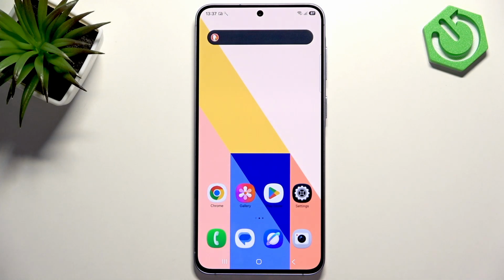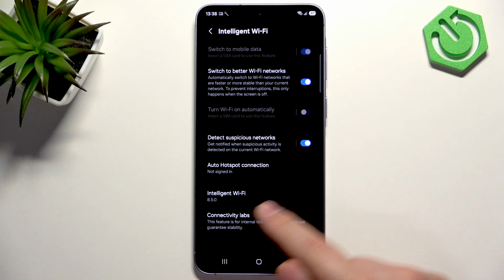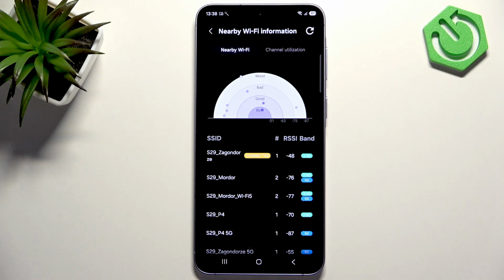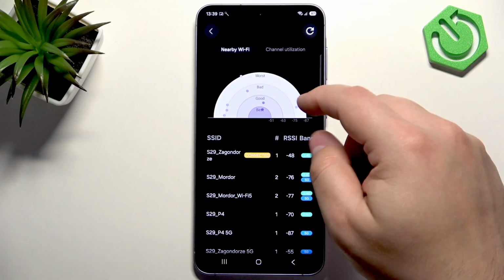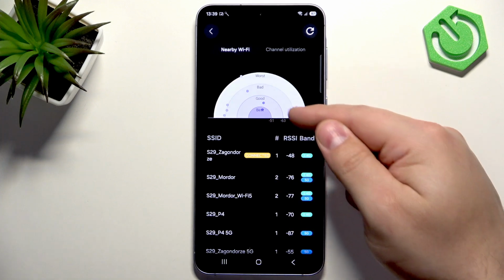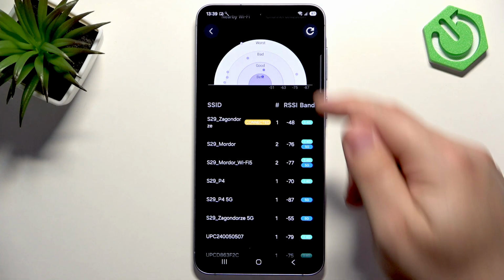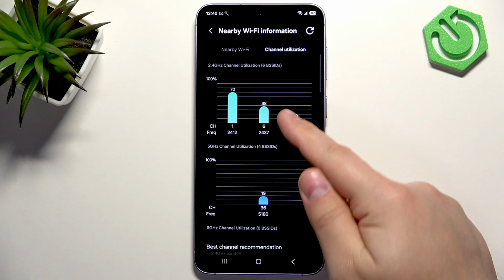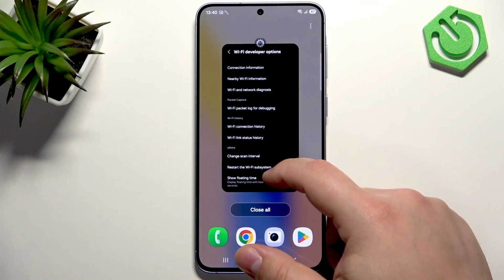SAMSUNG Phone – How to Fix Wi-Fi Interference Using Connectivity Labs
In this video I show how to use the hidden Connectivity Labs menu on your SAMSUNG phone to diagnose and reduce Wi‑Fi interference in an apartment. You will learn how to enable Intelligent Wi‑Fi, open Wi‑Fi developer options, read the Nearby Wi‑Fi information graphs for signal strength, and check channel utilization for 2.4 GHz, 5 GHz and 6 GHz. Use these steps to find crowded channels and change your router channel to improve speed, latency and overall reliability.

How to use Connectivity Labs on a SAMSUNG phone to check Wi‑Fi channel?
How to fix Wi‑Fi interference on a SAMSUNG phone in an apartment?
How to change router channel after checking Wi‑Fi on a SAMSUNG phone?

0:00 Intro – Why check Wi‑Fi with your SAMSUNG phone
0:30 Open Settings → Connections → Wi‑Fi → More options → Intelligent Wi‑Fi
1:00 Enable Connectivity Labs by tapping the Intelligent Wi‑Fi number repeatedly
1:15 Open Wi‑Fi developer options → Nearby Wi‑Fi information
1:35 Read the signal strength graph (best/good/bad thresholds)
2:40 Check channel utilization for 2.4/5/6 GHz and recommended channels
3:44 Close menu and tips for changing your router channel to avoid interference